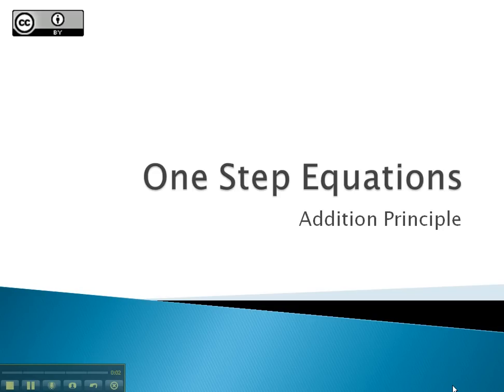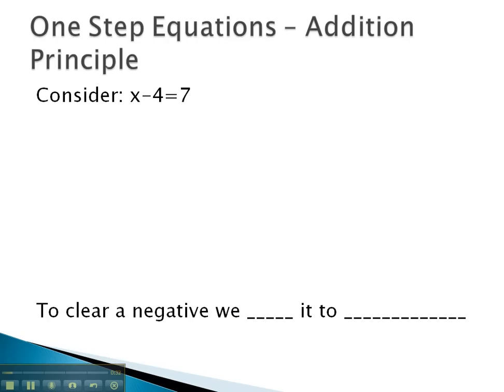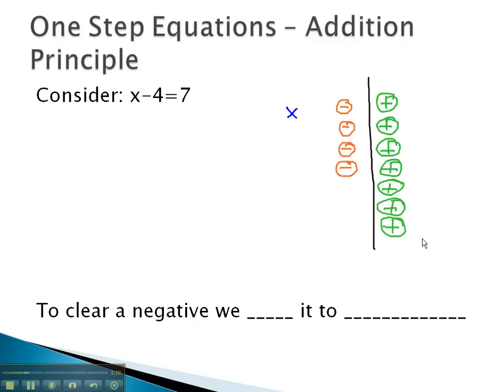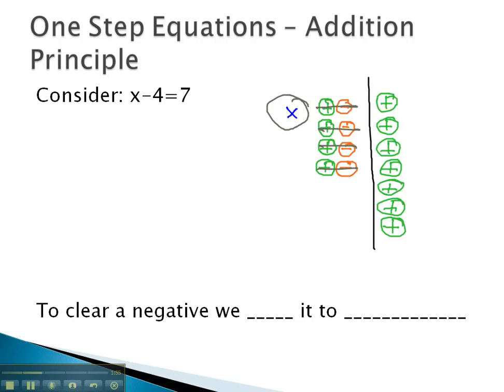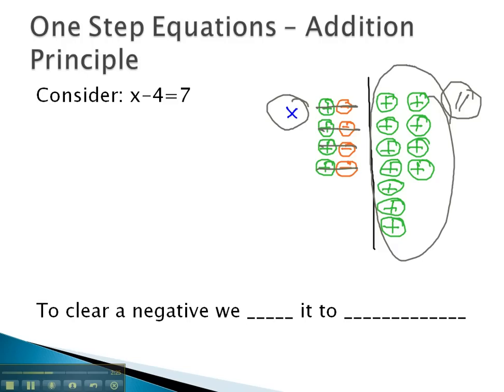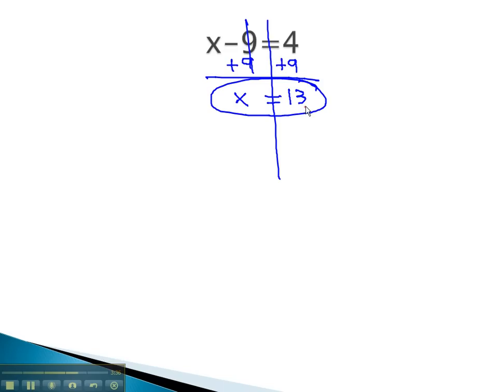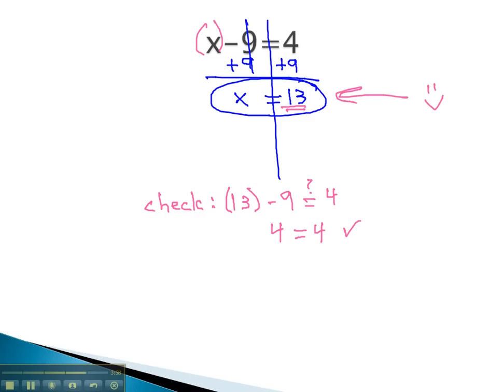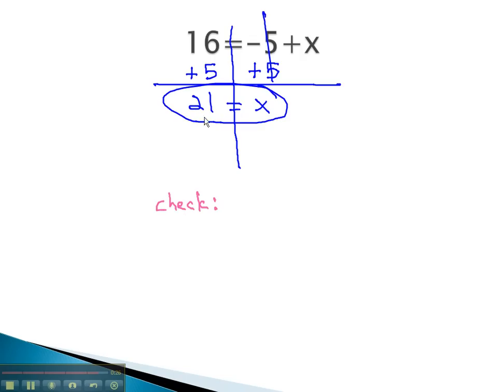One Step Equations - Addition Principle